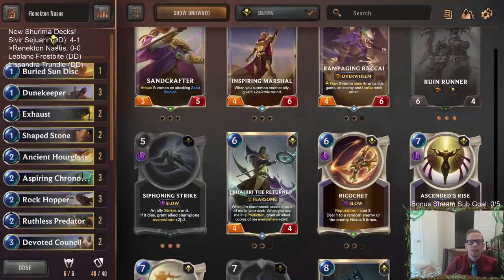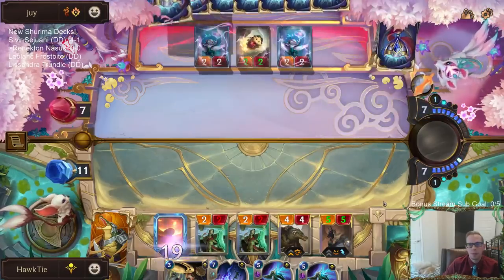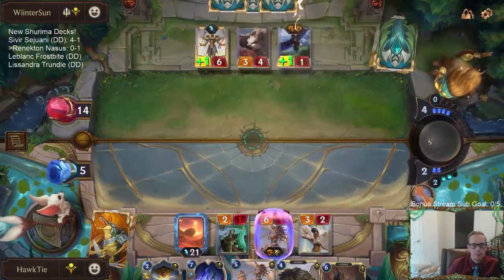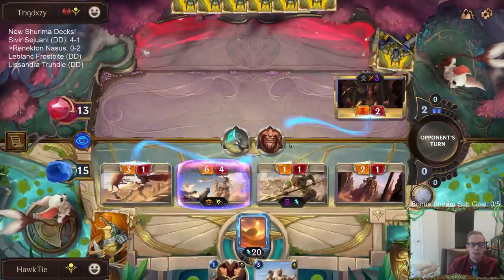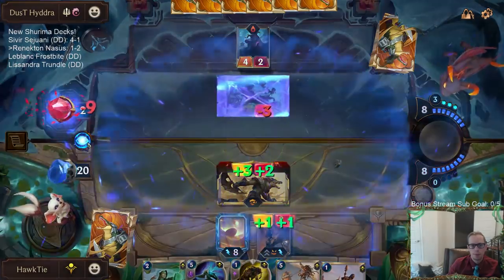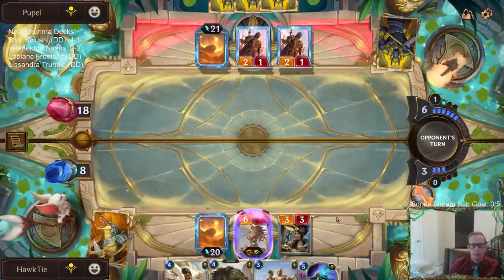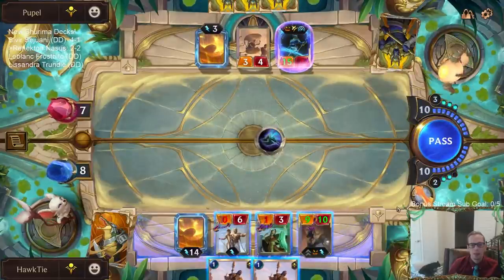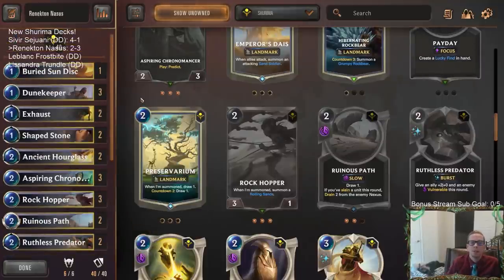Renekton Nasus: Must Restore the Sun Disc! | Legends of Runeterra LoR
Legends of Runeterra Ranked deck: Renekton Nasus
Code:
CEAQQBAHAEIBUJRPG5BWMAIHAQDQWLKFJROWK2QBAICAOOZ6
Champions: Renekton, Nasus
Regions: Shurima